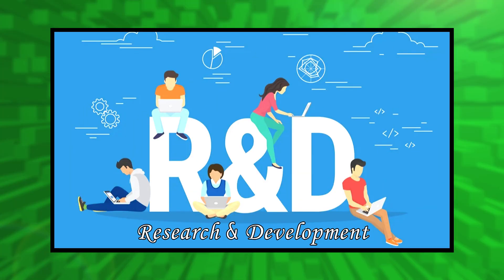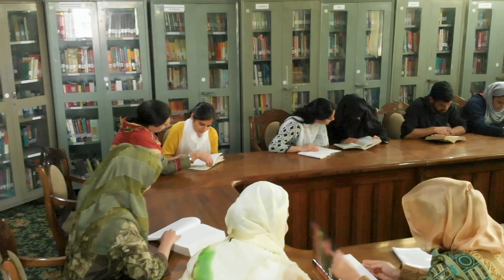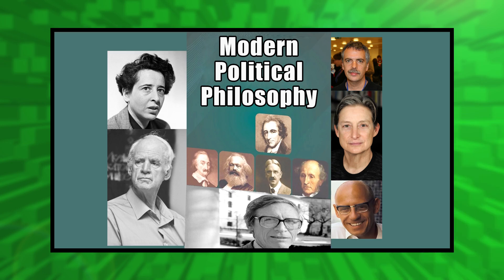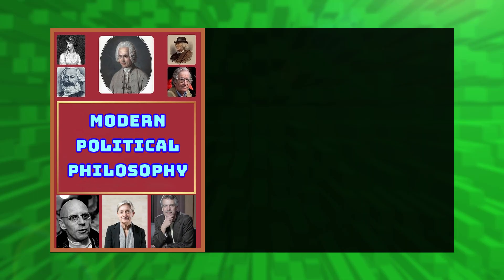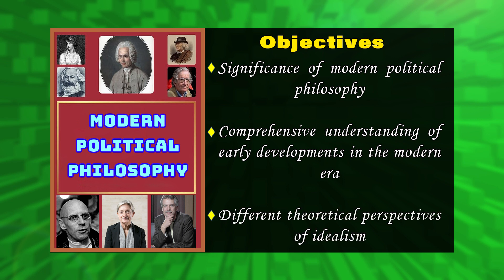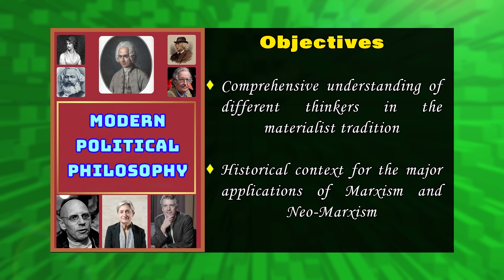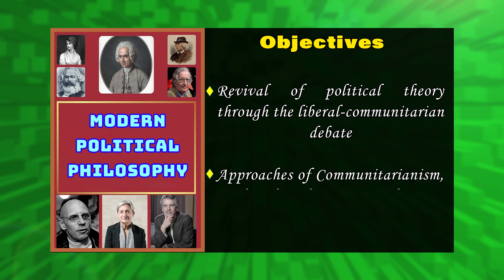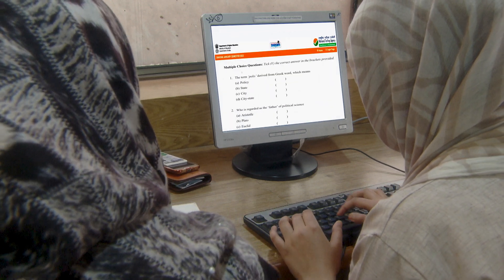Introductory Video Modern Political Philosophy